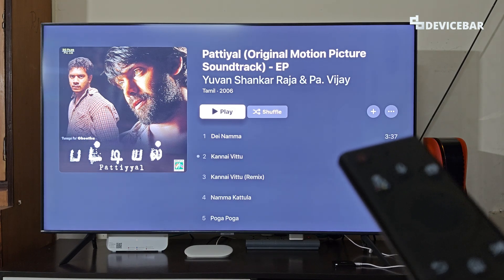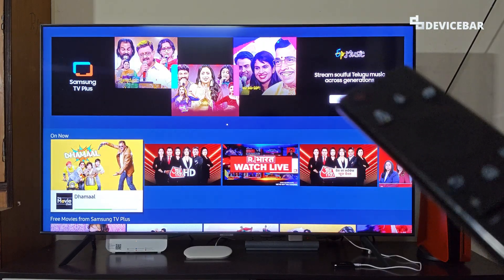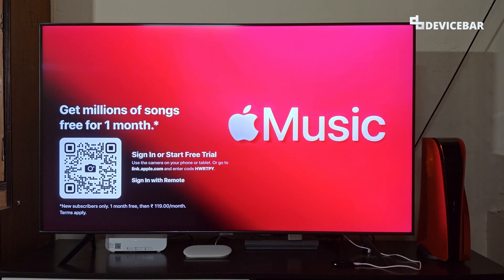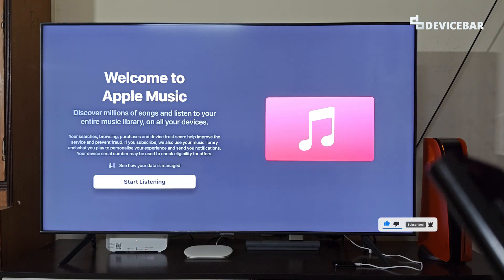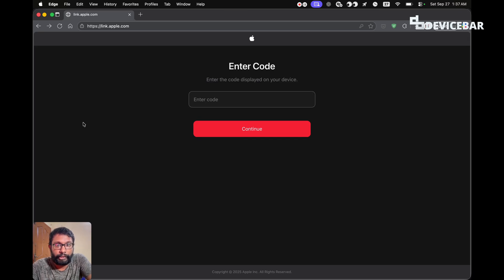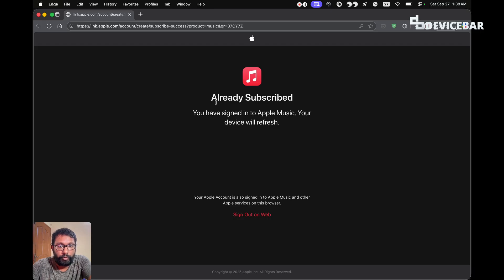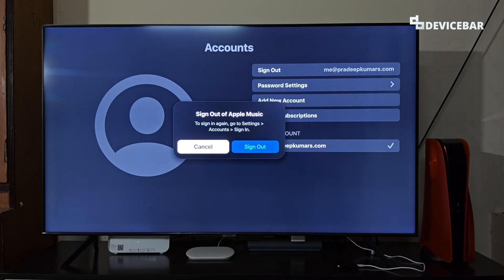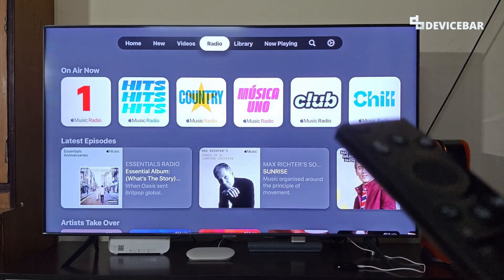How To Use Apple Music App On Samsung Smart TV | Installation & Activation Steps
Steps to install and activate (log in) Apple Music app on Samsung Smart TV.